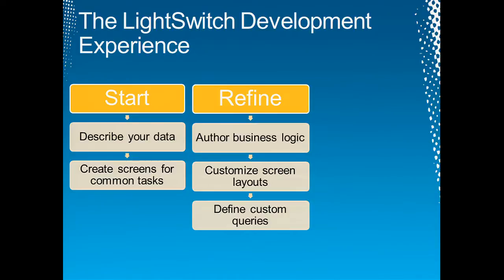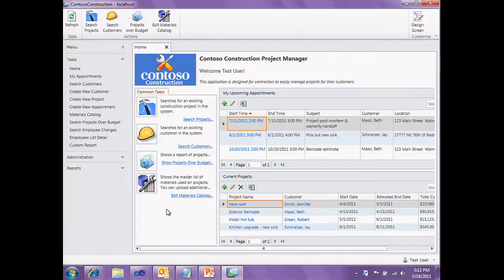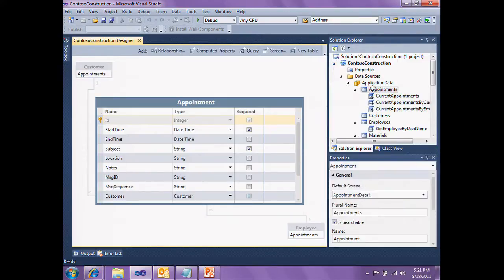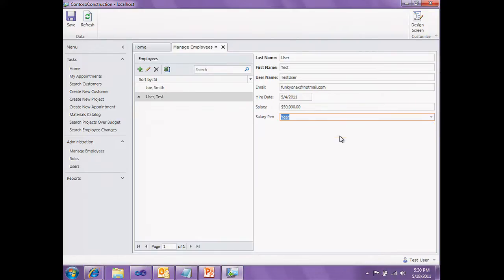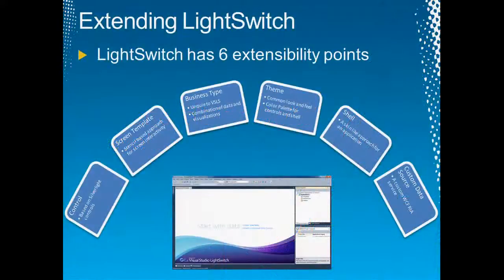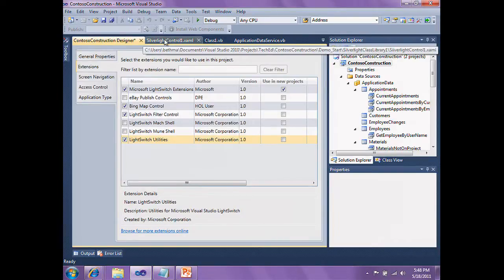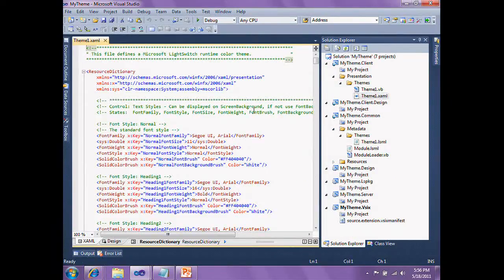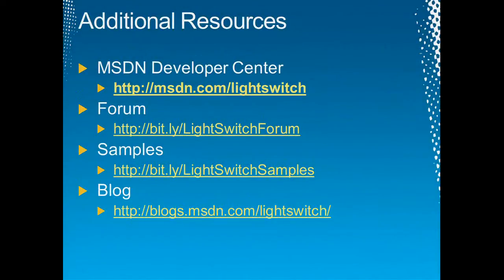Tech·Ed North America 2011 Extending Microsoft Visual Studio LightSwitch Applications